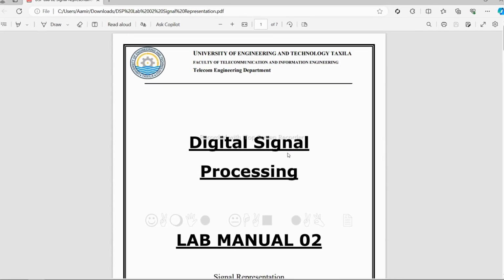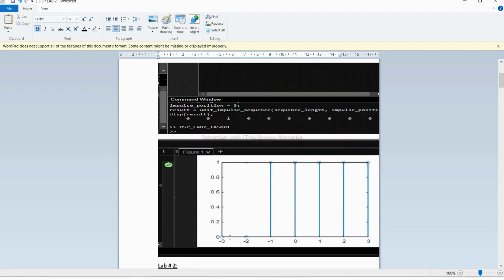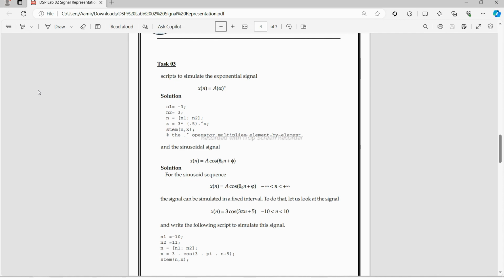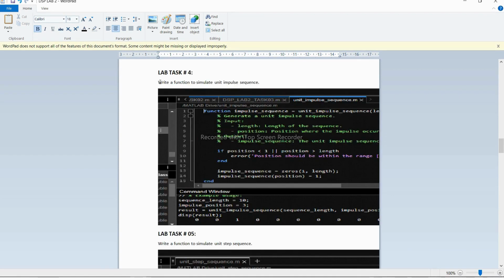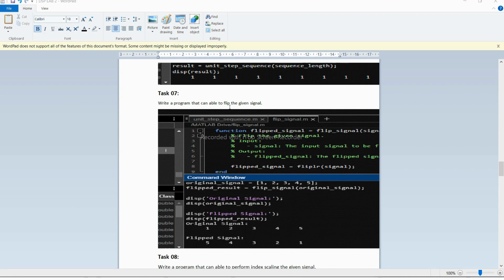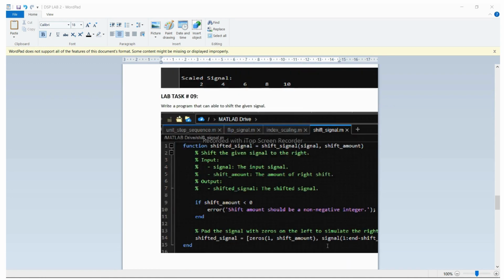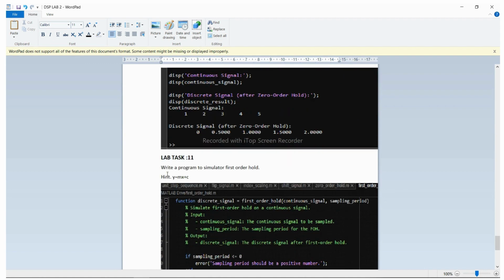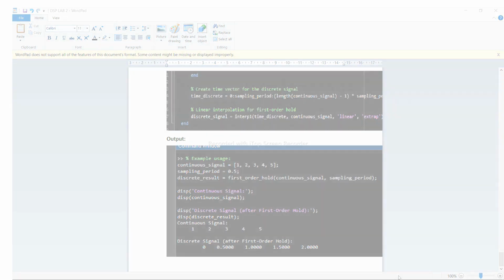Dsp lab no 2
the objective of this lab is to represent signals